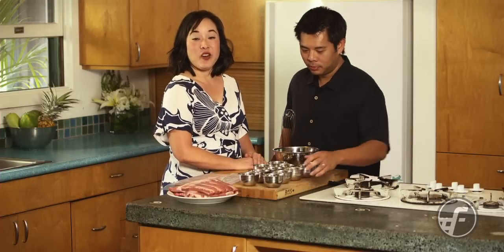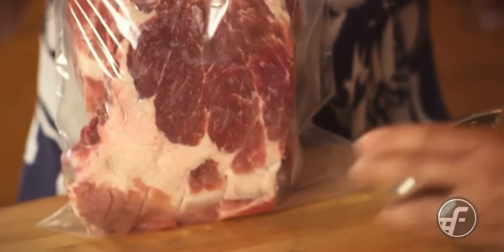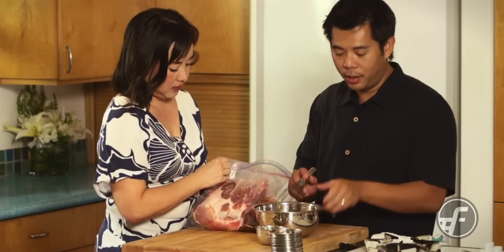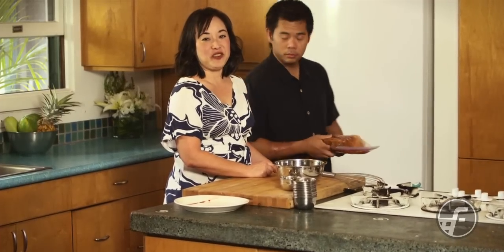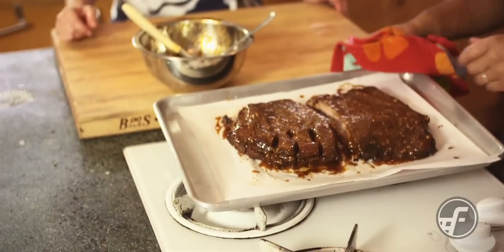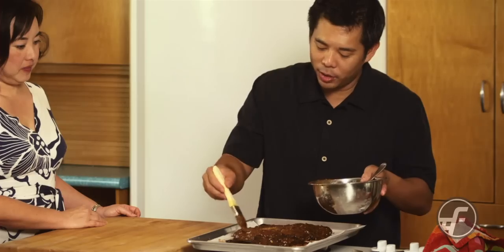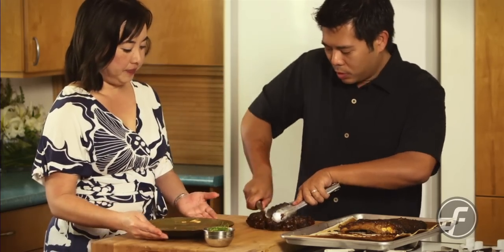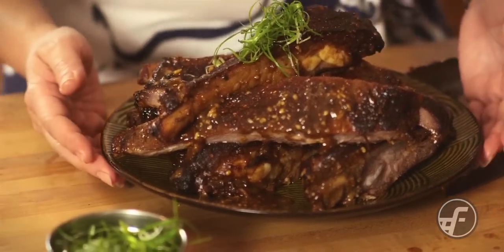Hoisin Miso Barbecue Spareribs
Hearty and full of marinated flavor, Chef Keoni Chang shares this wonderful recipe for Hoisin Miso Barbecue Spareribs! Mahalo for checking out this video and be sure visit us for this great recipe and more!